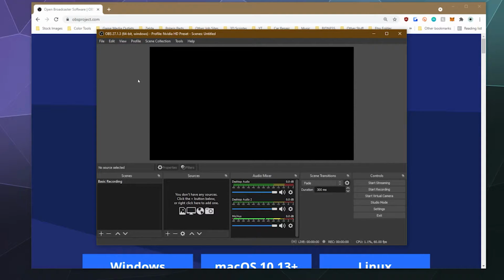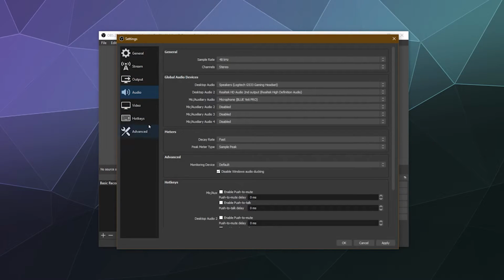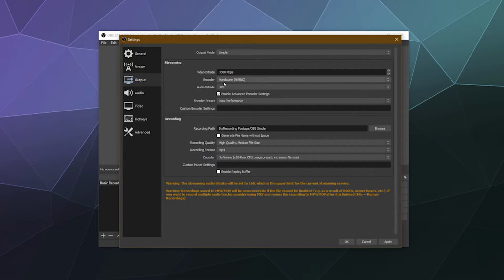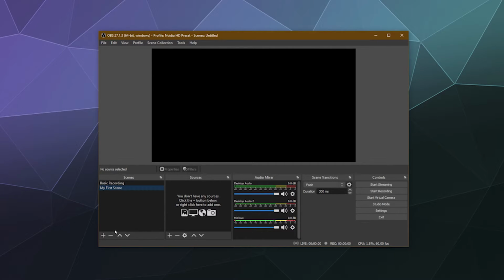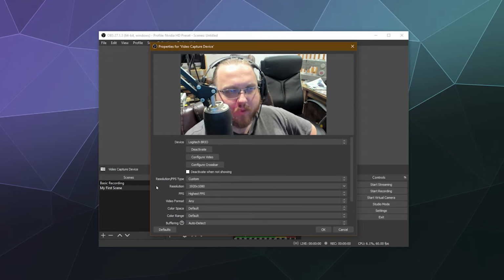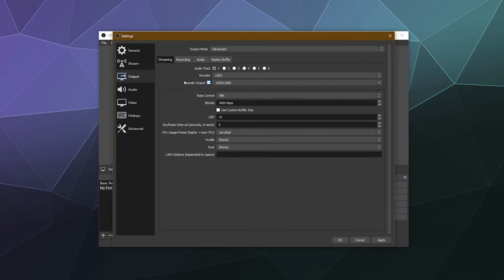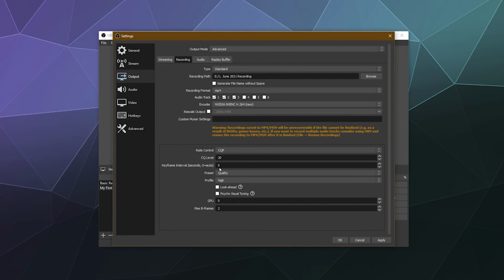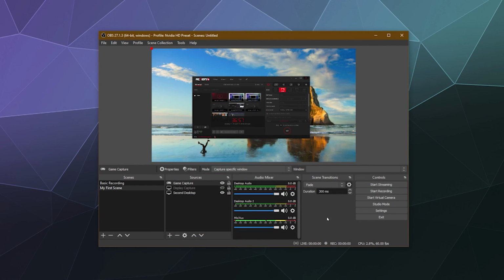2021 - How to Record & Stream with OBS Studio - Basic to Advanced Settings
A complete guide on how to Record and Stream with OBS Studio. Including a walkthrough of all the different settings, how to setup a scene, advanced tips and tricks, and more. This guide also includes how to split your audio into separate tracks for editing/cleaning up your microphone audio for broadcast. Along with advanced settings for Ultra HD Recording.

Video Skip Index:
(0:00) Intro / Welcome to OBS Studio
(1:15) Interface Walkthrough
(3:45) General Settings
(4:09) Streaming Login Settings
(5:12) Output Settings
(5:26) Audio Device Settings
(6:55) Video Settings
(8:16) Hotkey Settings
(8:29) Advanced Settings
(9:15) Basic Streaming Settings
(11:44) Basic Recording Settings
(15:06) Scene / Source Setup
(22:44) Advanced Streaming Settings
(27:22) Advanced Recording Settings
(32:16) Advanced Audio Splitting
(34:41) Final Tips for Game Capture
(36:32) Outro